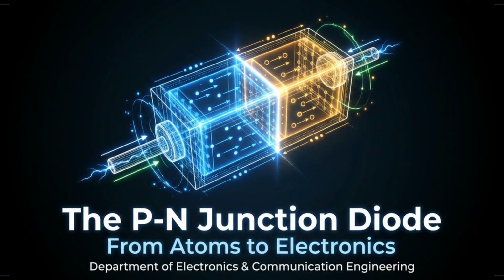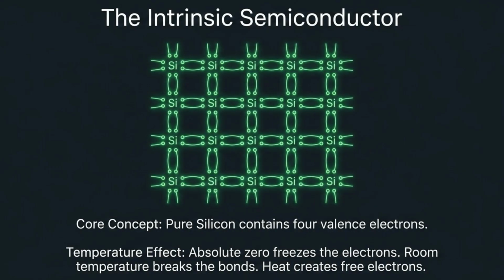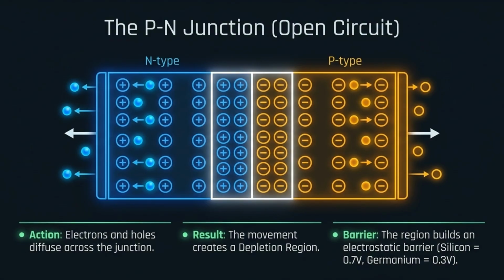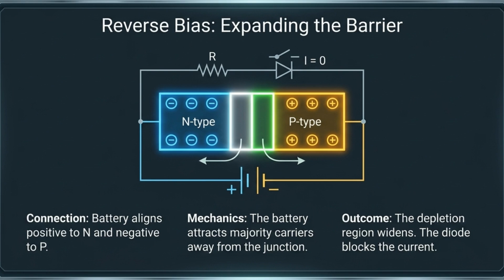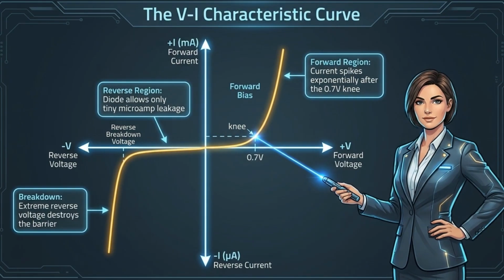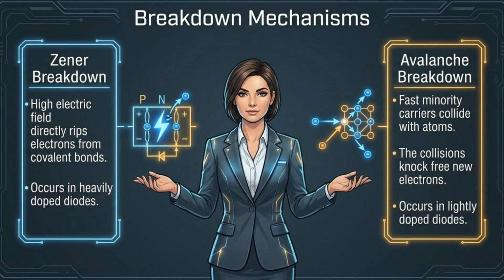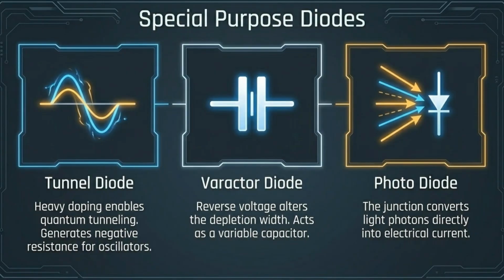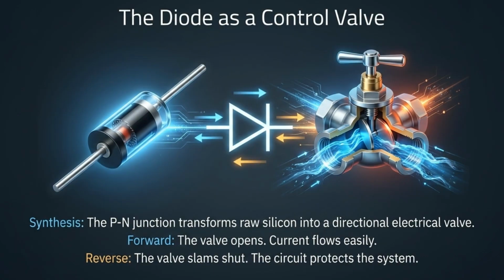P-N Junction Diodes Explained: Forward Bias, Reverse Bias, and V-I Characteristics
This video explores the foundational component of semiconductor electronics: the P-N Junction Diode. Learn how combining p-type and n-type materials creates a depletion layer that effectively acts as a one-way valve for electrical current. We break down the diode's core operating principles under open-circuit, forward-bias, and reverse-bias conditions. Discover the key behavioral characteristics of the P-N junction, including temperature dependence, transition and diffusion capacitance at high frequencies, and Avalanche or Zener breakdown mechanisms. Finally, see how these simple junctions serve as the fundamental architecture for rectifiers, special-purpose diodes, and complex transistors like BJTs and FETs.

Hashtags